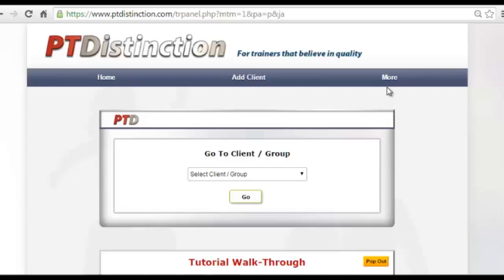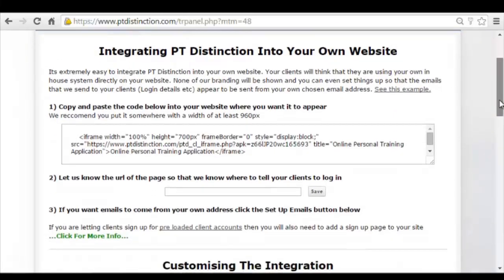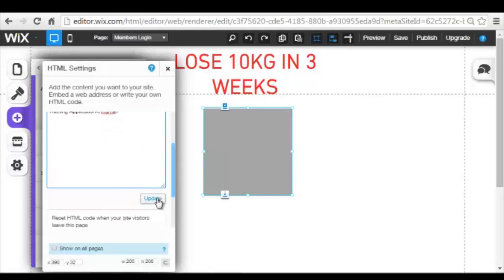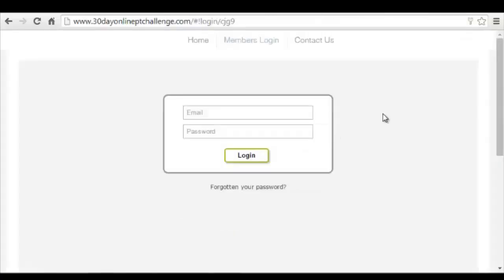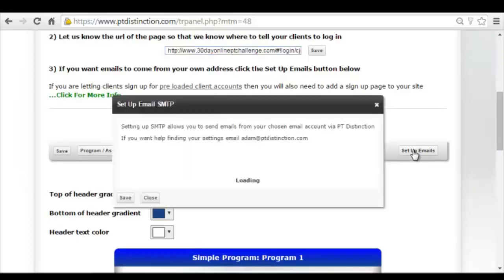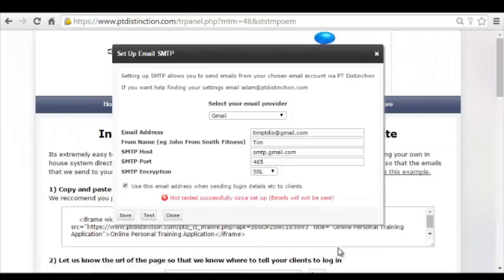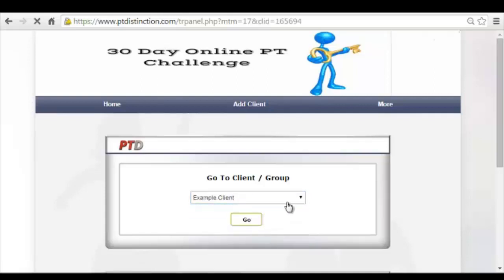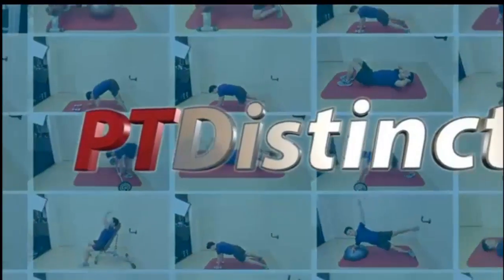Online Personal Training Software - Customising PT Distinction to be completely your own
A big problem most online personal training softwares have is that it looks impersonal to use them.  Not so with PT Distinction. This video shows how in 5 minutes you can set up PT Distinction to be completely your own.

With PT Distinction your clients do not even know we exist!

Or

Or

To really stand out as an online personal trainer check out the worlds premium online personal training software go